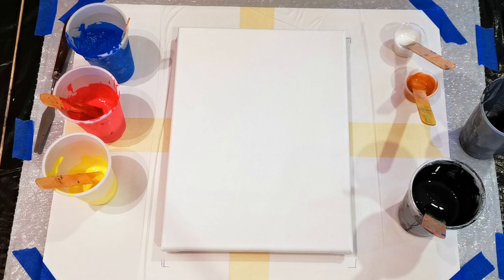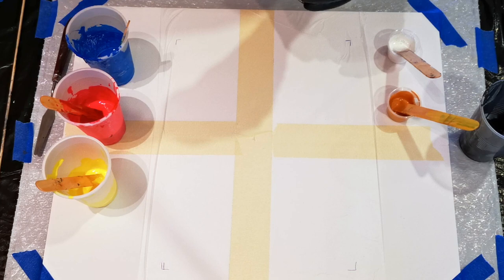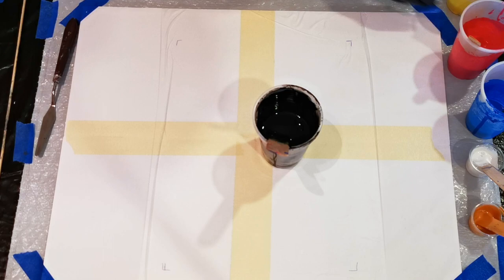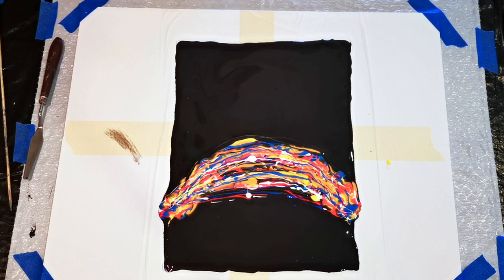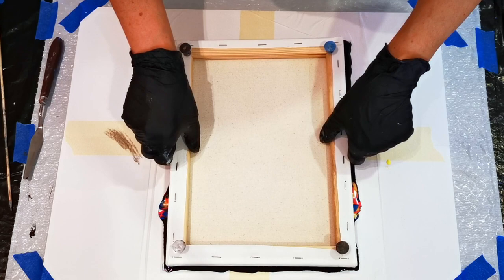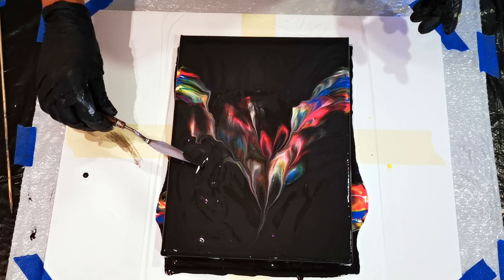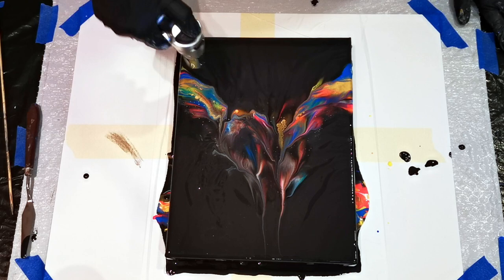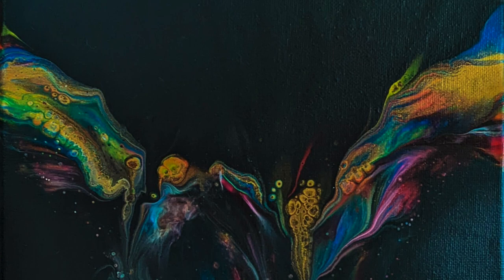101 - "Precious Petals" - Abstract Art - Dip Painting - Fluid Art - Paint Pouring Tutorial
Dip painting is so simple and can produce some lovely art.  When the first dip isn't perfect, sometimes the second time's the charm.  Please enjoy the creation of "Precious Petals".